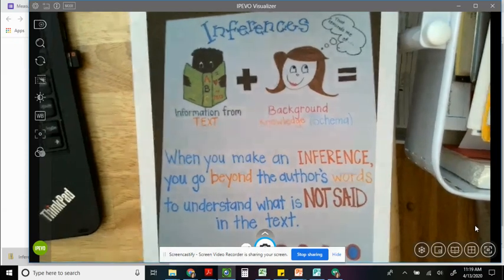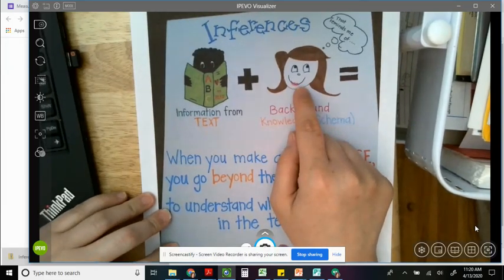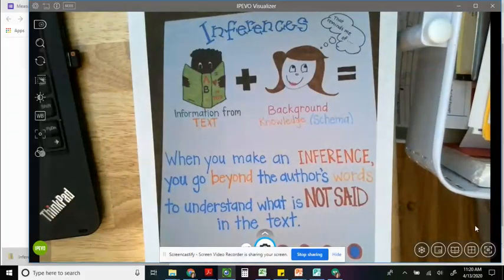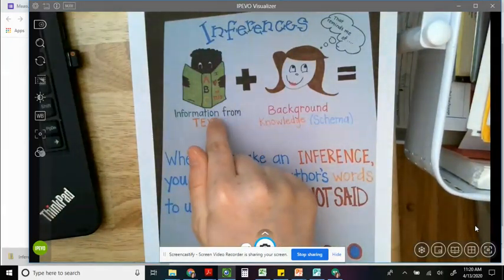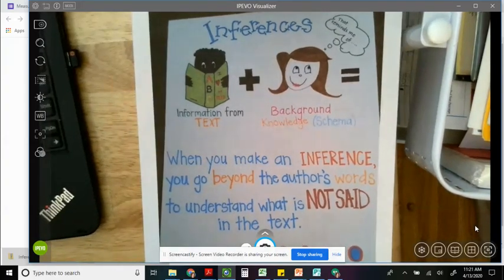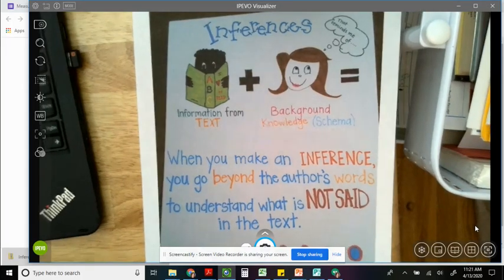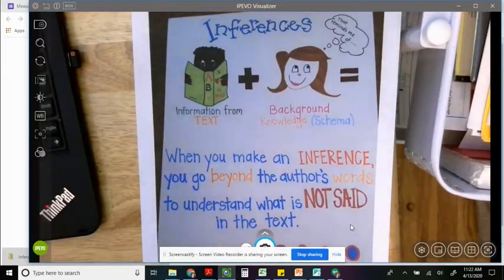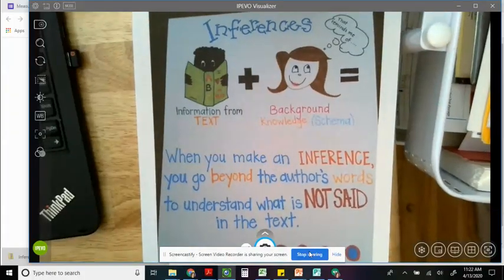Making Inferences Mini-Lesson